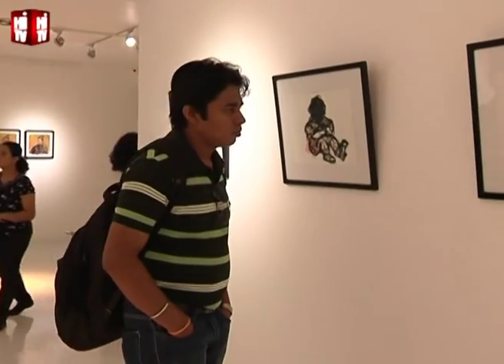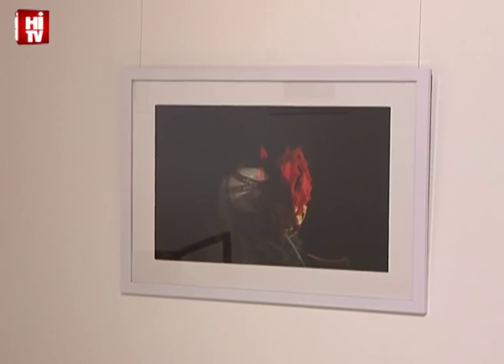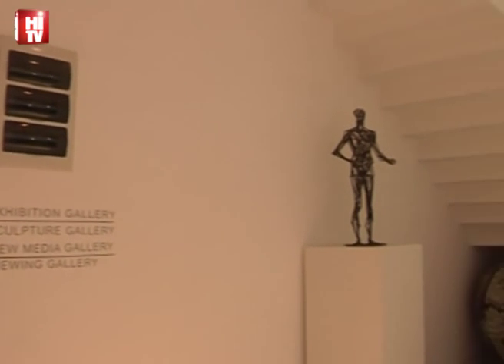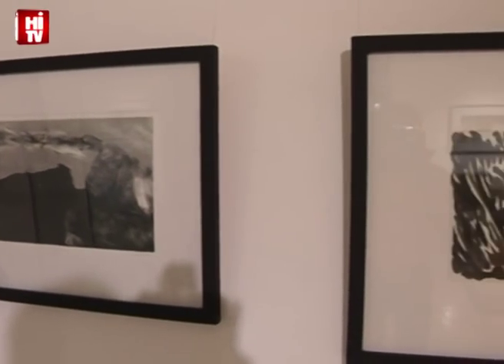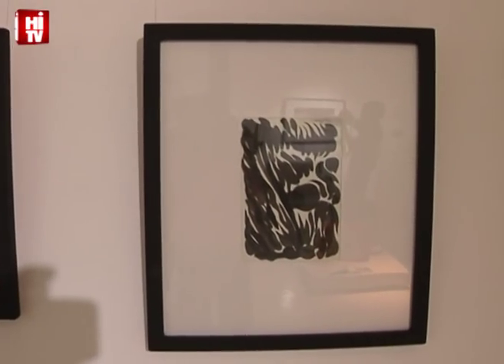HiTV @ The opening of Saskia Fernando gallery & PR at Horton Place